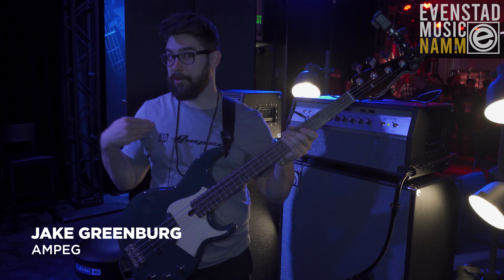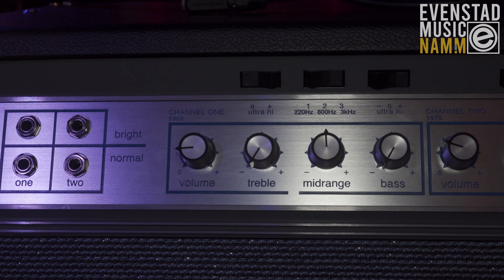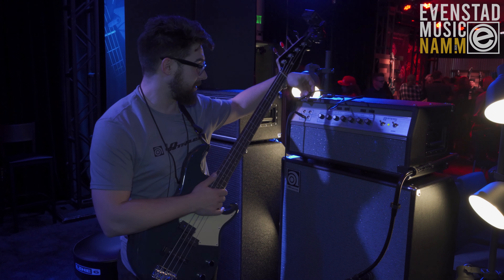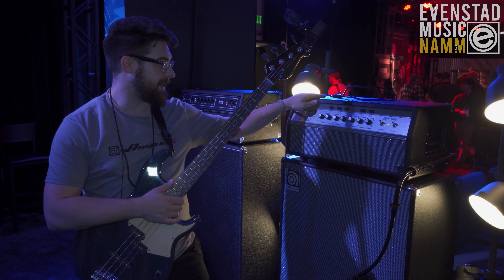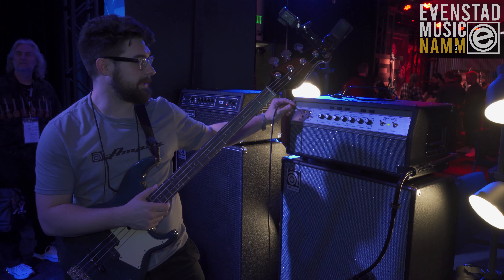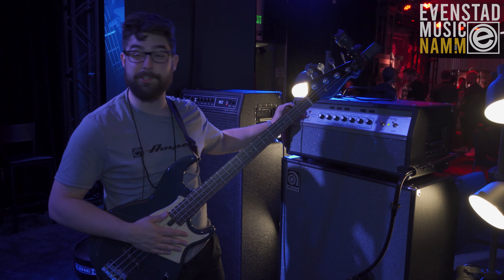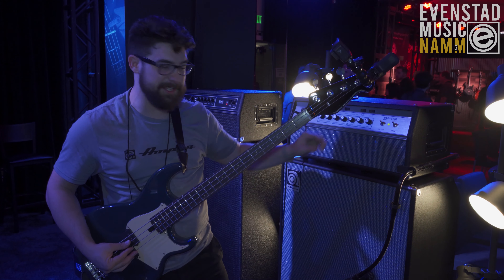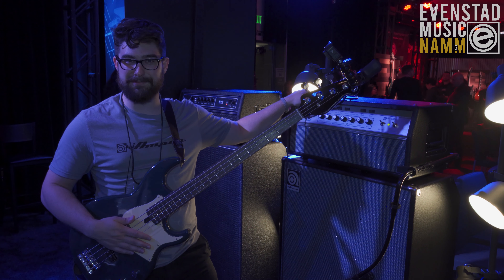NAMM 2020 | Ampeg 50th Anniversary SVT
Audio equipment used in this video:
- Sennheiser AVX
- Tascam DR-70D
- Audix i5